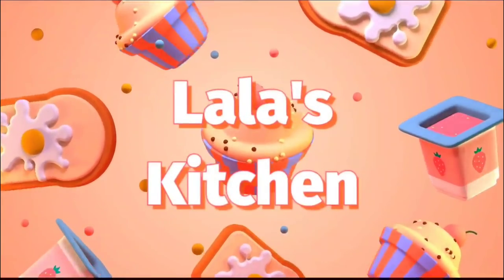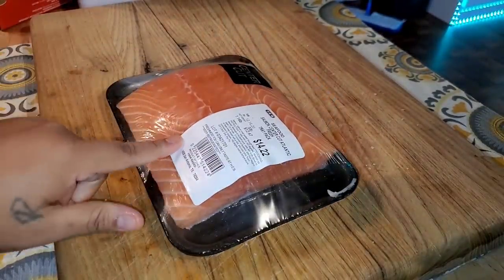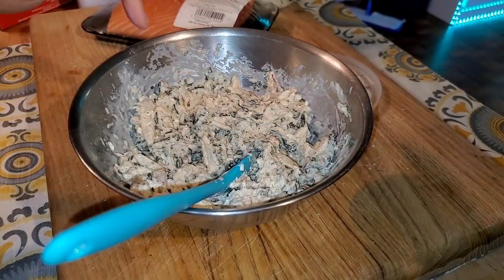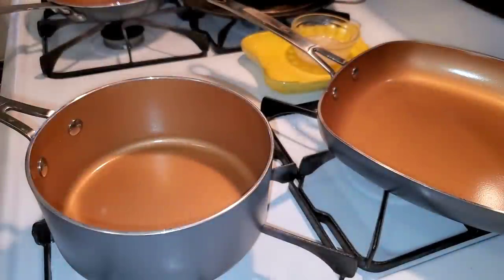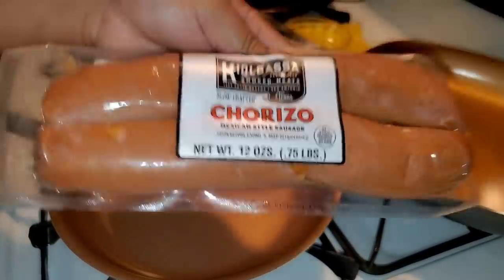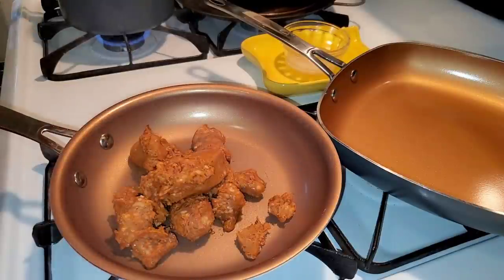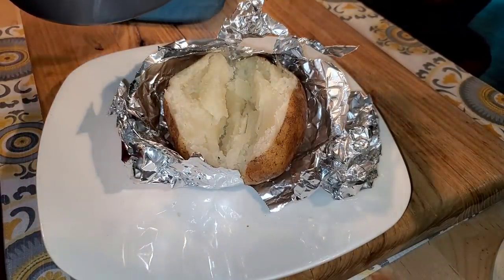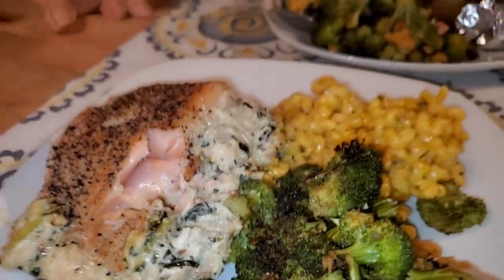2 Full Dinners | Loaded Mexican Potato | Crab Stuffed Salmon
Grocery List
Loaded Potatoes
Russet Potatoes
corn
mayo
parm
mexican chorizo
beef
mexican cheese
Serranos
tomato
cilantro
onion
lime
CRAB STUFFED SALMON
slamon
crab meat
spinach dip
dijon mustard
seasonings

🛑Have you seen my latest recipe video?

➡️ Recommended videos because im for everybody!

💋My Skintone is Medium/Tan with Yellow Undertones
My Foundation Shades are:

Fit Me Matte Poreless 332 Golden Carmel
Colourpop Pretty Fresh Hydrating Med.110W